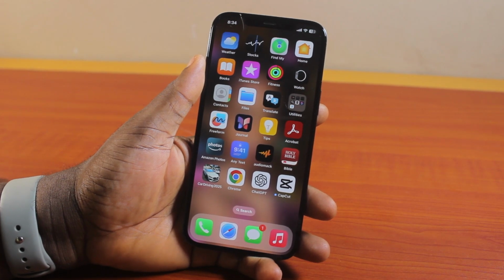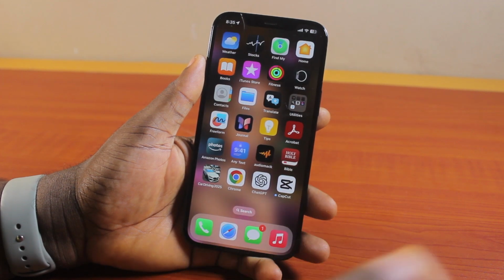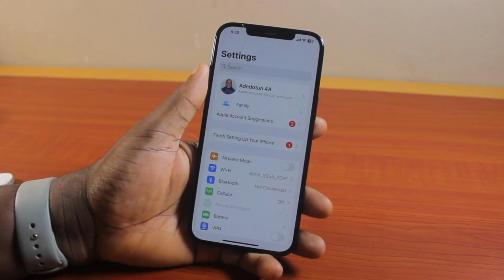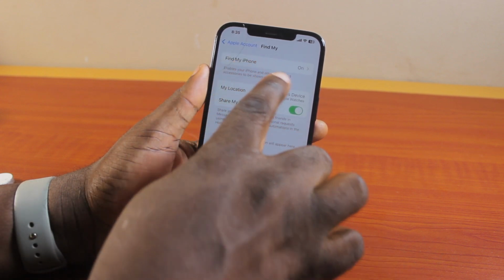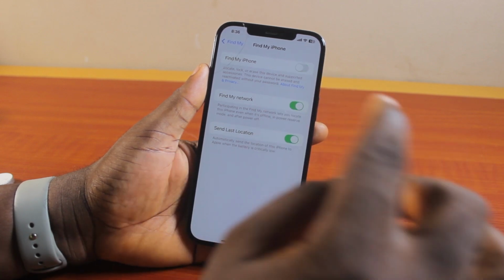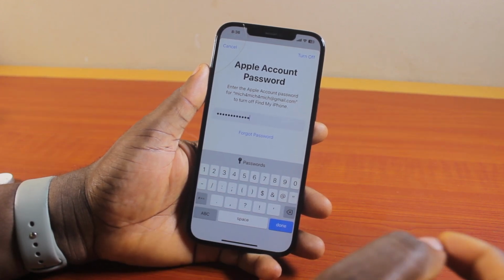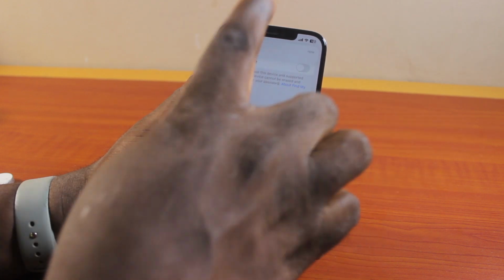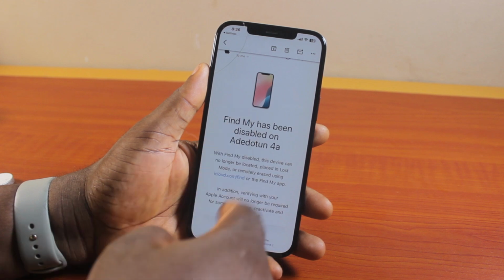How to Turn Off Find my Phone on iPhone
How to turn off find my phone on iPhone to lost track of your phone on Apple GPS.